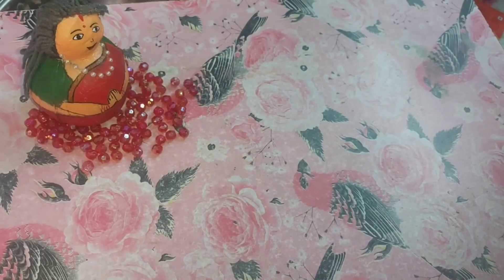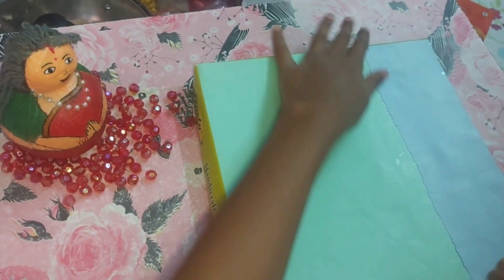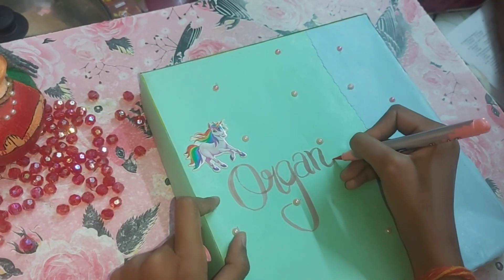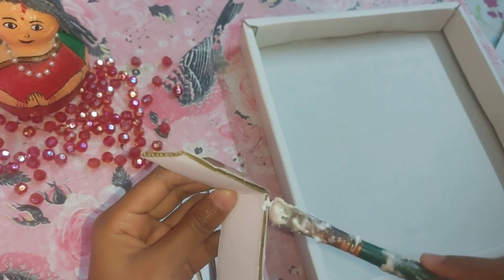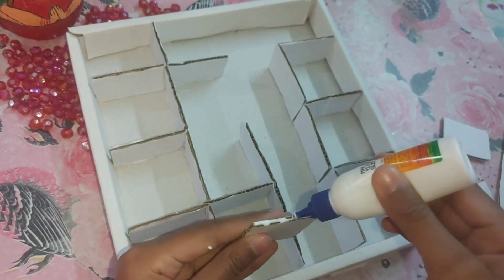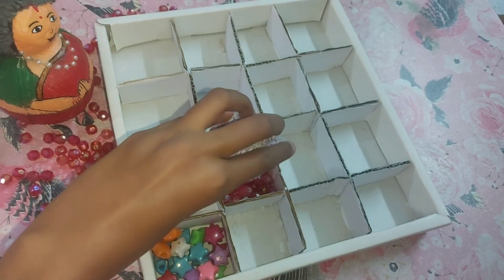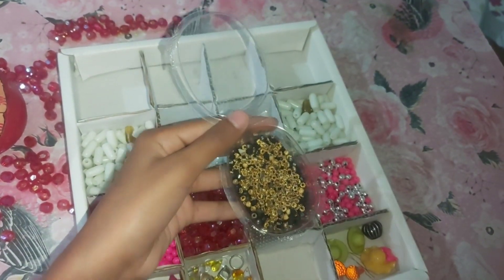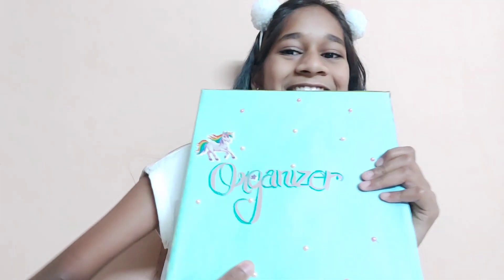How to make diy organizer from waste material